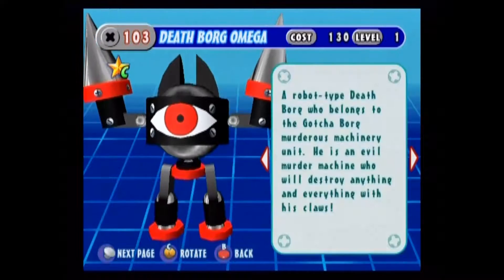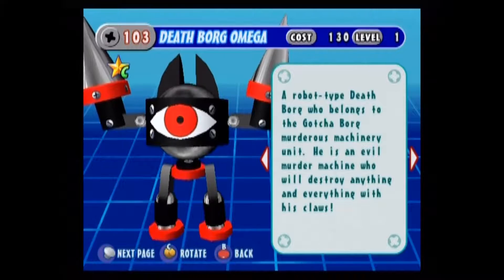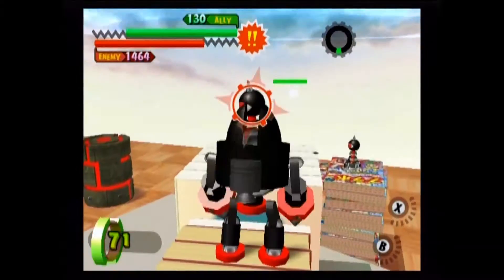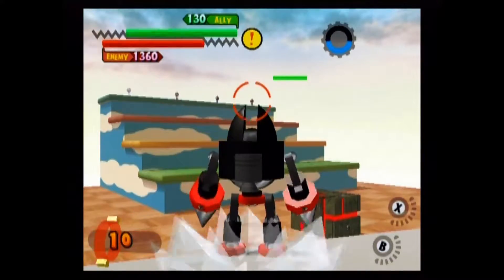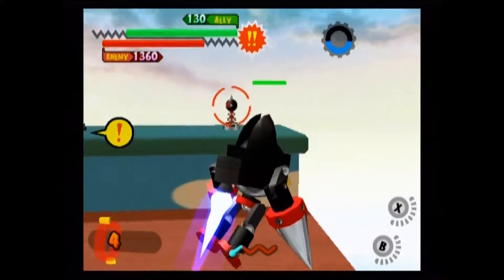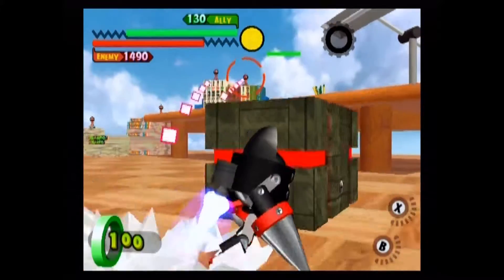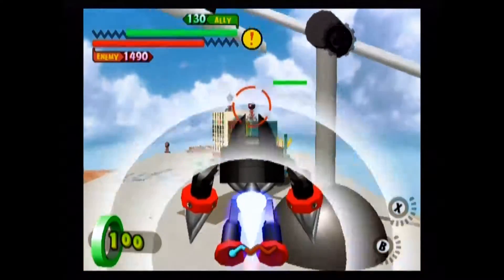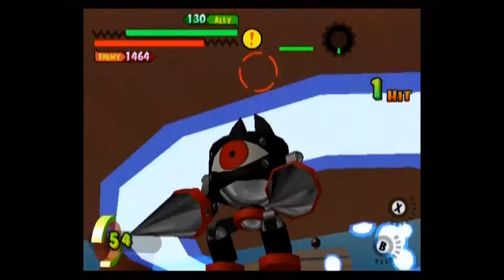Borg of the Week 103 Death Borg Omega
A basic overview of Gotcha Borg number one hundred and three, Death Borg  Omega